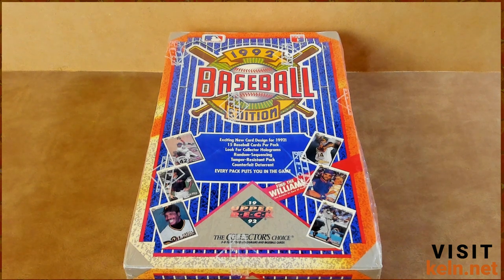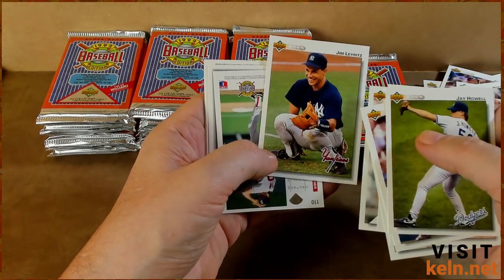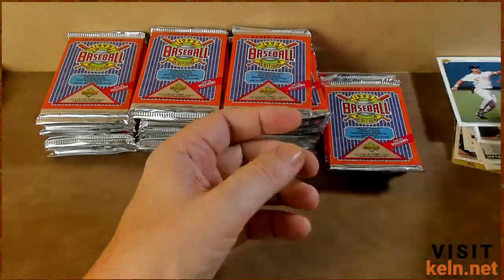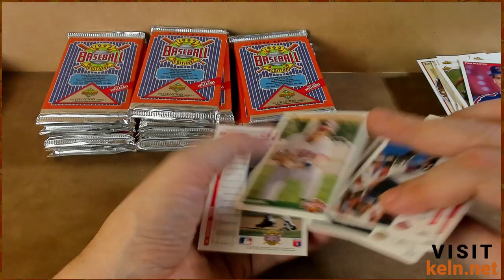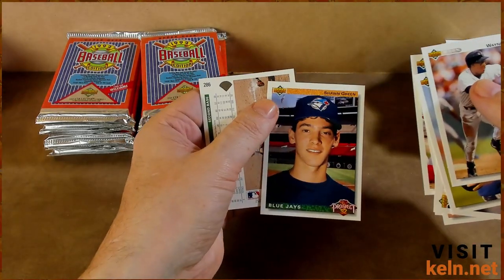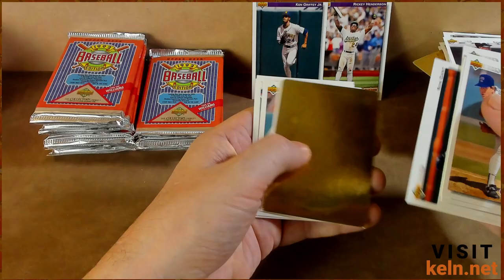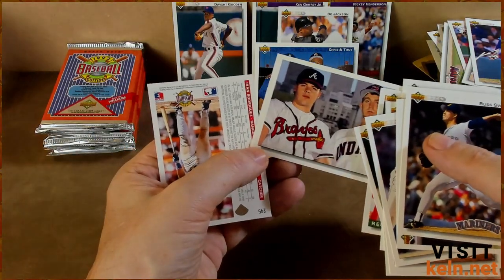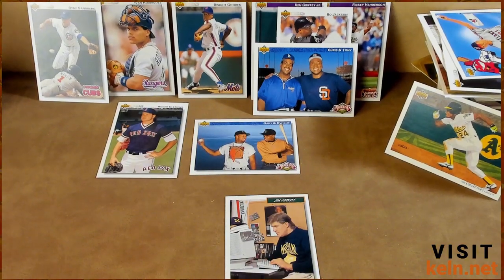1992 Upper Deck Baseball Wax Box Opening - Big Hits Galore! Griffey, Bo, Sosa & More!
Join me for an exciting wax box opening of 1992 Upper Deck baseball cards, where we hunt for some of the biggest names in baseball history! From Bo Jackson to Ken Griffey Jr., Sammy Sosa, Manny Ramirez, and Doc Gooden, this box is packed with potential hits. The thrill doesn't stop there—I'm also on the lookout for the elusive Ted Williams autograph! It's a nostalgic trip back to the early 90s, full of fun and surprises.